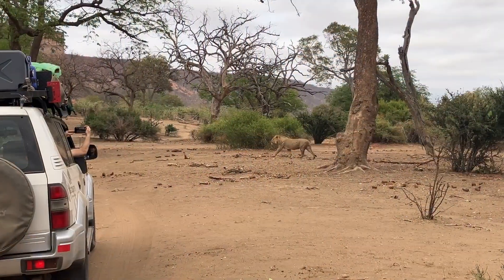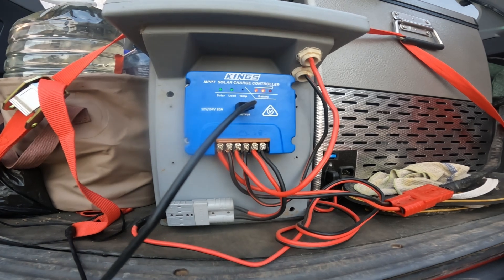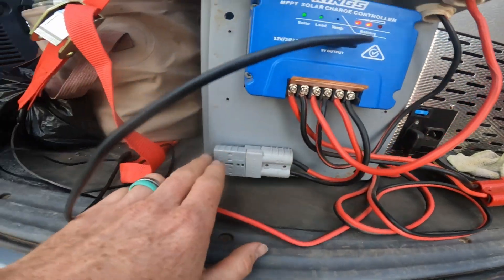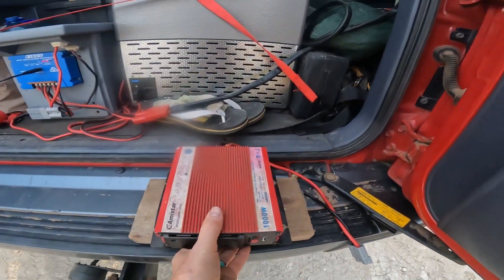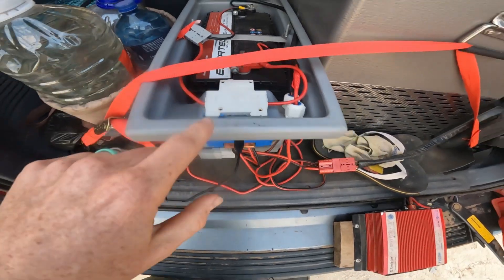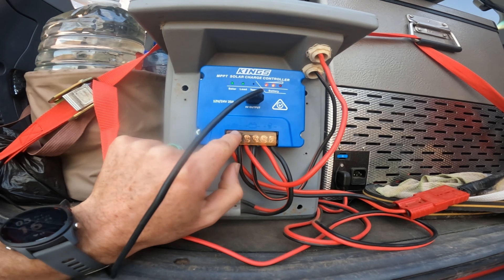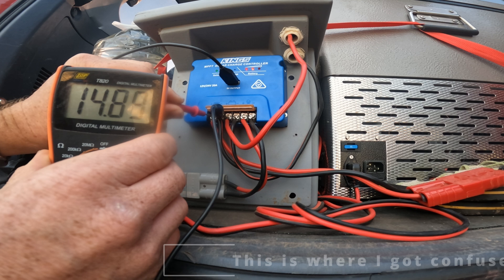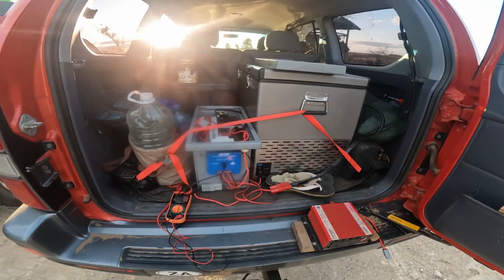Do-It-Yourself 12V Solar Powered Camping Fridge Setup (DIY Hack!)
In this video I show you my hacked DIY 12V solar powered camp fridge setup. I also chat (and get confused) about my Kings MPPT charger that behaves differently from my old Victron PWM controller.